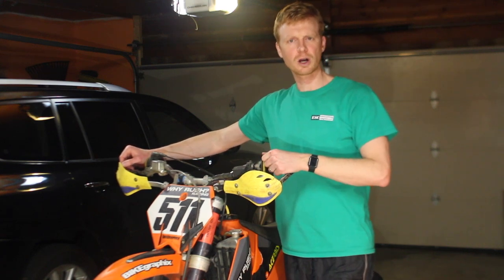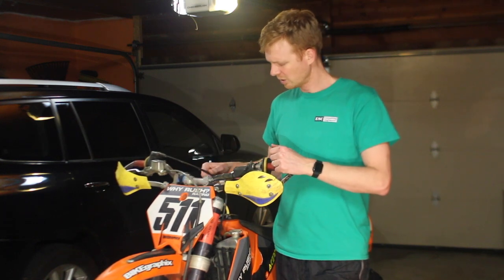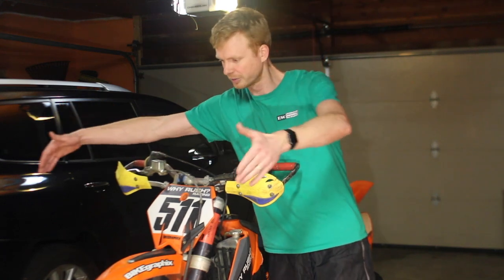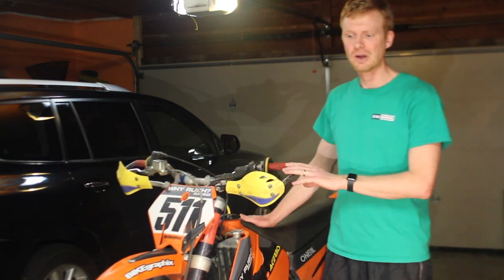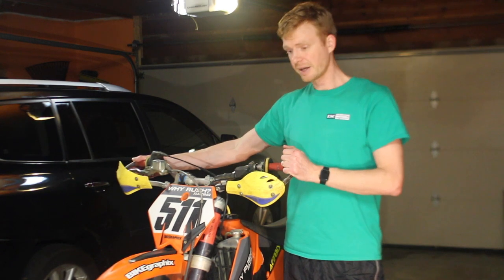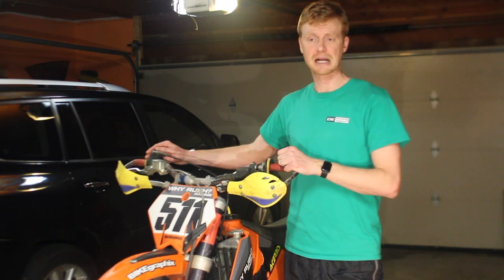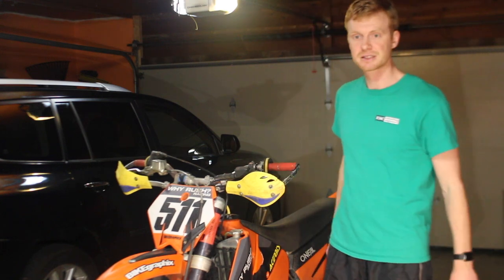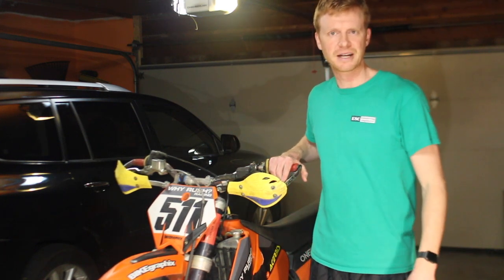Tech Tip: Handlebar Width for Woods Racing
Many very knowledgeable people will say to not cut you bars because it will effect the steering.  I chose to cut my bars because I was clipping lot of trees.  It worked and I don't notice a change in steering.  Small changes are the key.

Also, love the comments and likes, keep them coming.